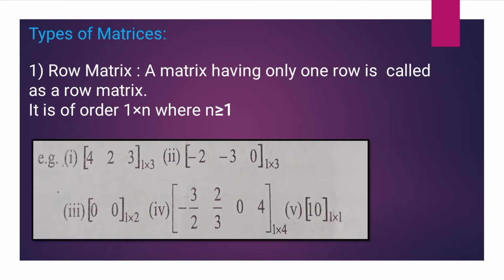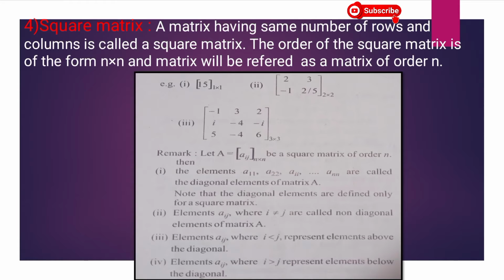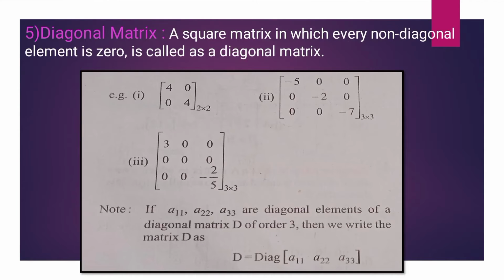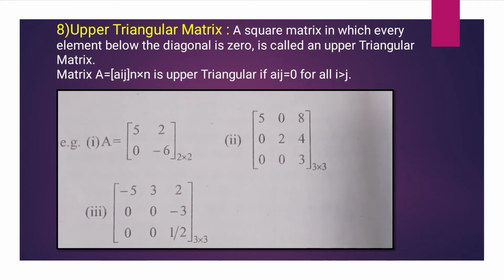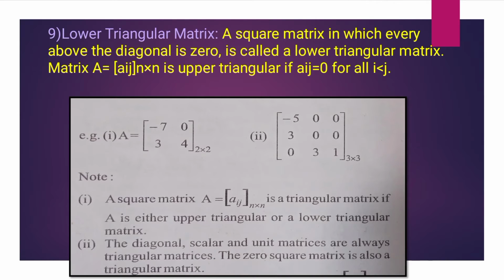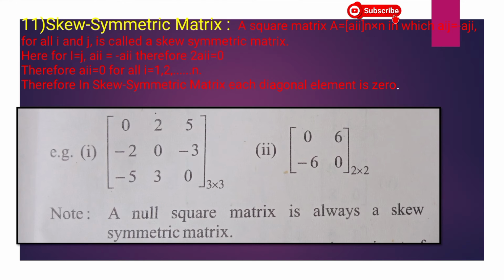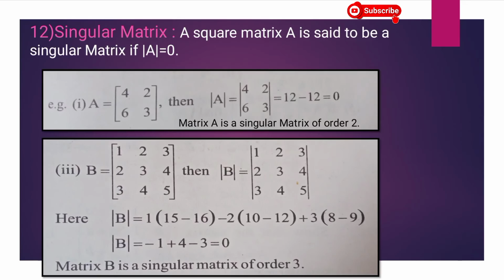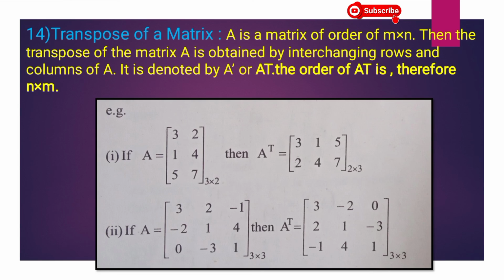Types of Matrices with definition and examples/ Important concepts useful in JEE/CET exam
This simple way helps you to solve the example if you remember the types of matrices and understand the concept because matrices is a very important topic in the next view because very good marks can be done in this exam depending on mathematics so there will be some questions on this topic.  So you can ask in the comments.  Thanks!